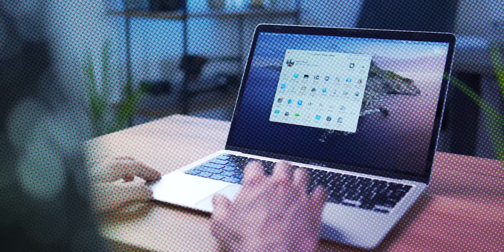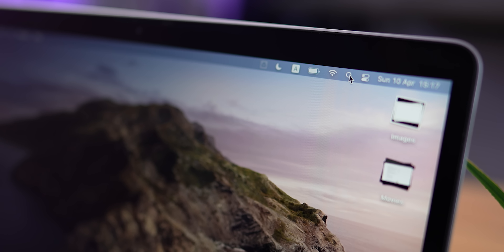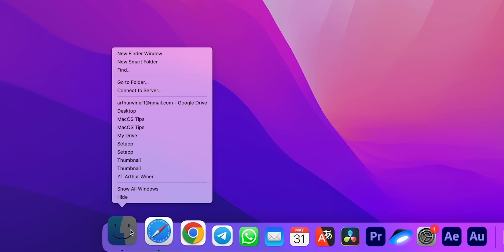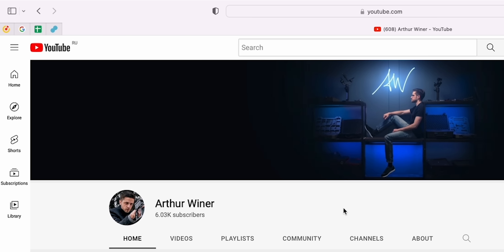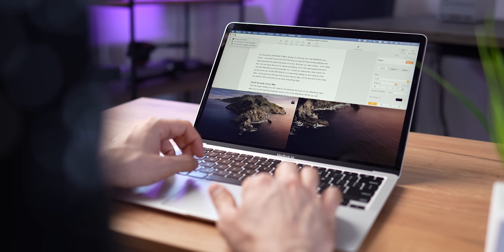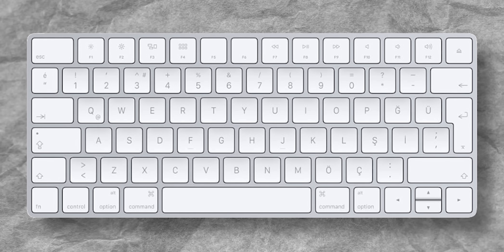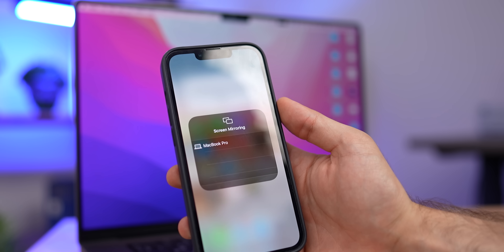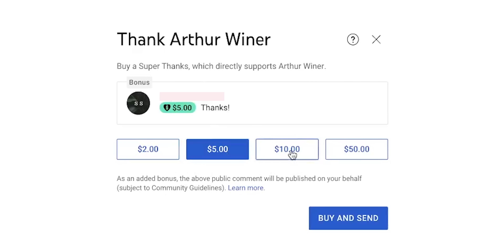15 Hidden Mac Features You Had No Idea Existed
15 Hidden M1 Macbook Features You Had No Idea Existed
Today I will give you some Mac OS tips and tricks that will definitely surprise you! I will tell you about some features of the Mac OS that few people know about! Watch the video carefully to find out all the secrets of your Mac OS!

Launchpad Customization Commands (in Terminal):
1) defaults write com.apple.dock springboard-columns -int X; killall Dock
2) defaults write com.apple.dock springboard-rows -int Y; killall Dock
3) to reset layout:
defaults delete com.apple.dock springboard-rows; defaults delete com.apple.dock springboard-columns; defaults write com.apple.dock ResetLaunchPad -bool TRUE; killall Dock